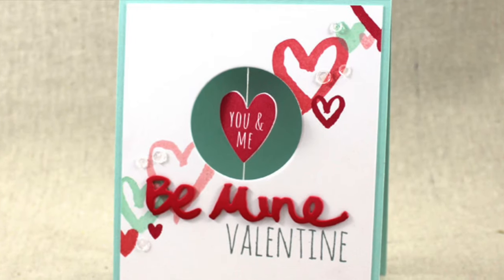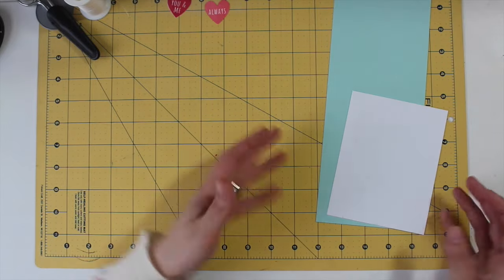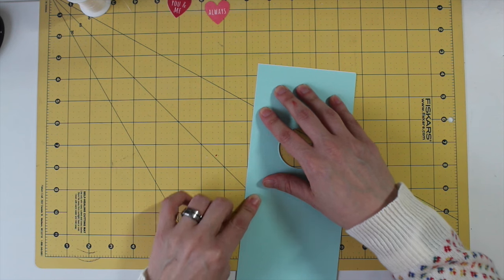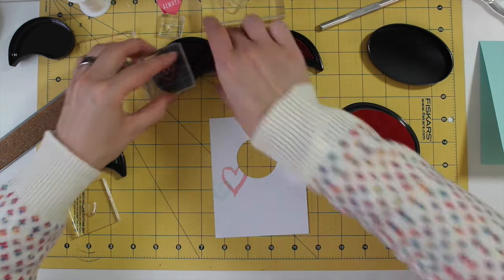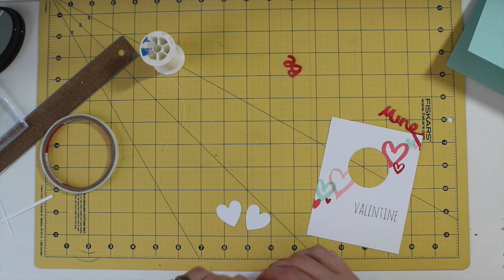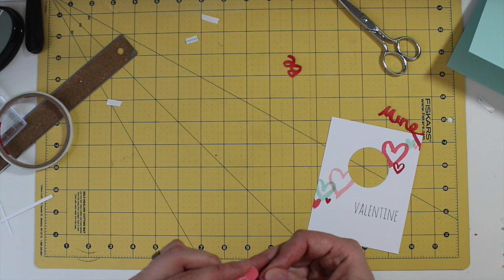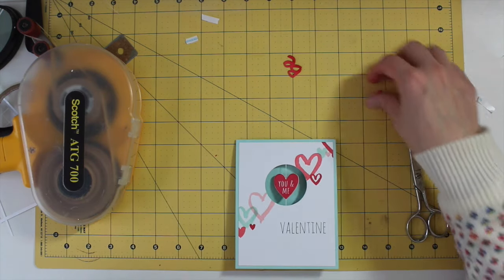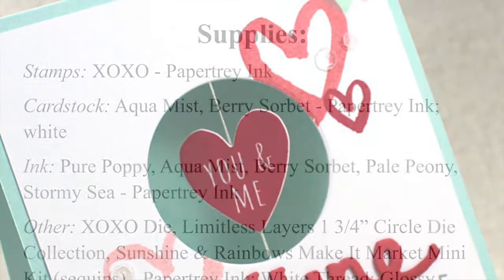Make It Monday #273: Spinner Cards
Join Lizzie Jones this week, as she shares her tips for how to make a fun and interactive spinner card!